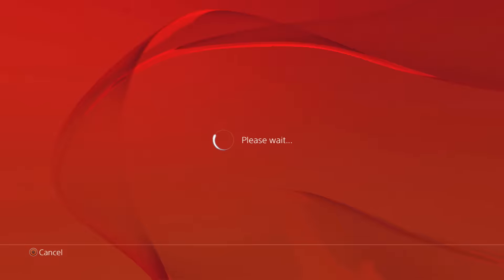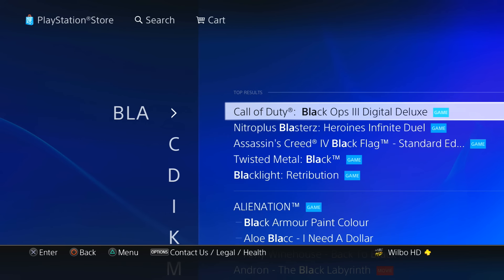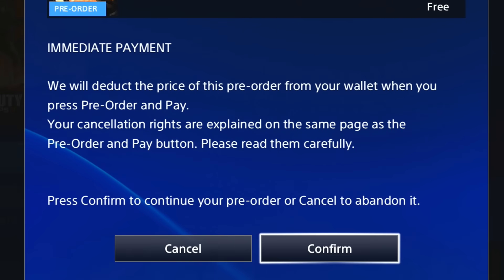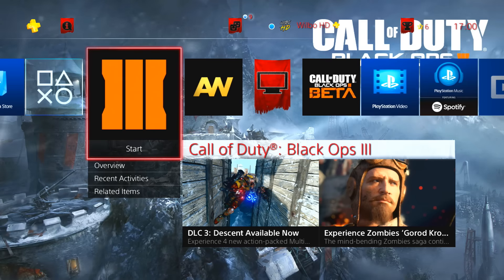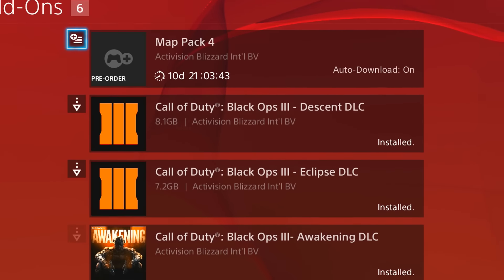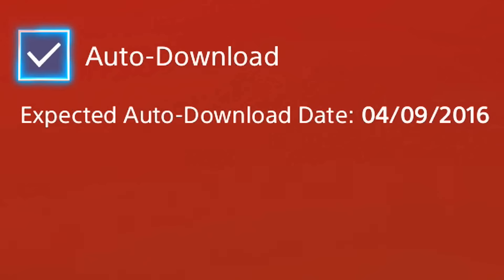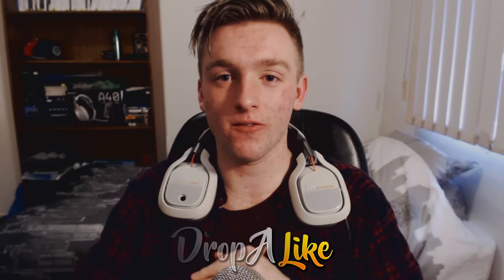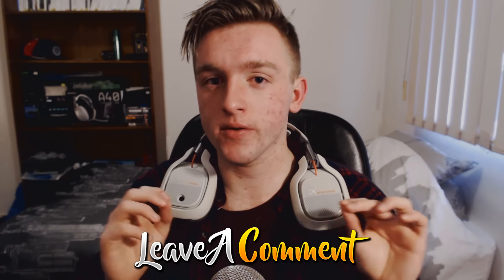BLACK OPS III: DLC 4 "SALVATION MAP-PACK" HOW TO PRE-DOWNLOAD!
I didn't react to the intro cutscene as I woke up late lol

• Intro: N/A
• Background: Birocratic - Glowtalk